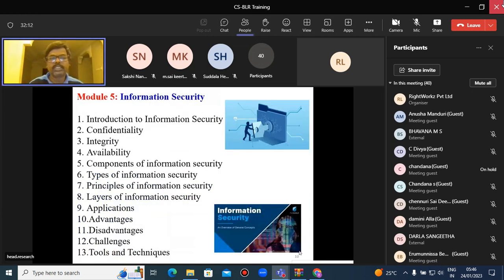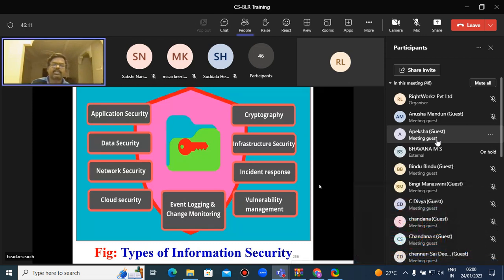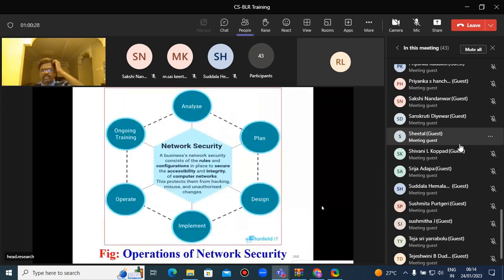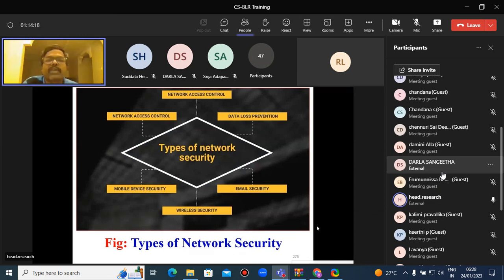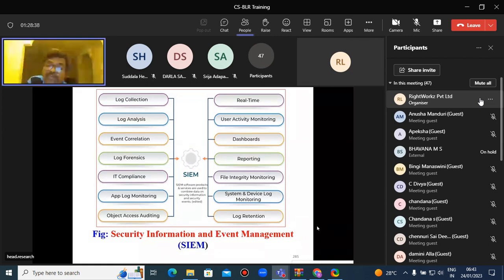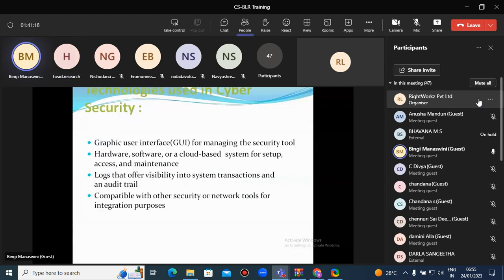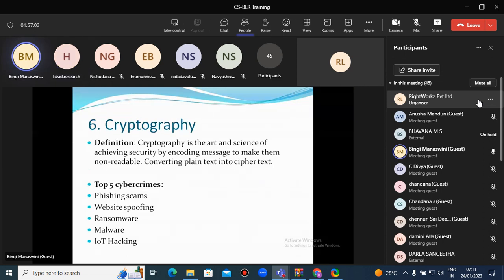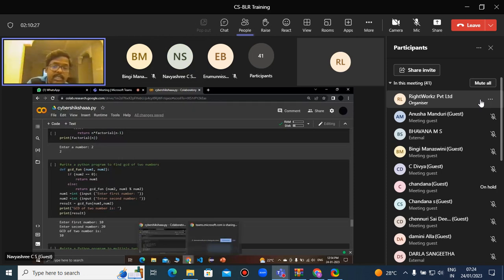Module 5 Information Security and Network Security Cyber Security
Module 5 Information Security
Introduction to Information Security
Confidentiality
Integrity
Availability
Components of information security
Types of information security
Principles of information security
Layers of information security
Applications
Advantages
Disadvantages
Challenges
Tools and Techniques
Module 6: Network Security
Introduction to Network Security
Network and their Vulnerabilities
Network Security Measures
Intrusion Detection & Prevention System
Implementation of a Firewall
Challenges
Tools of Network Security
Techniques of Network Security